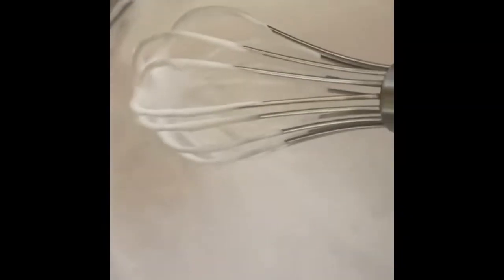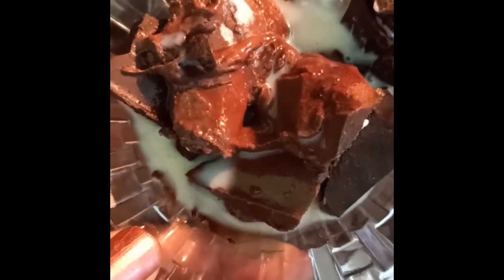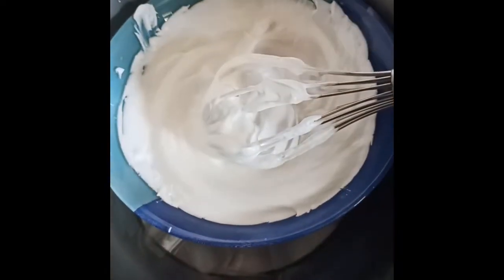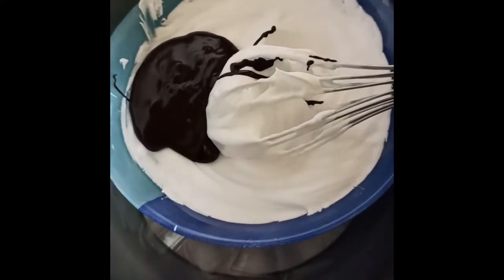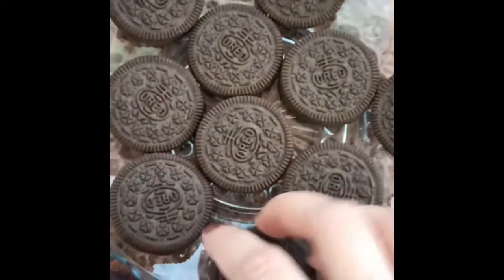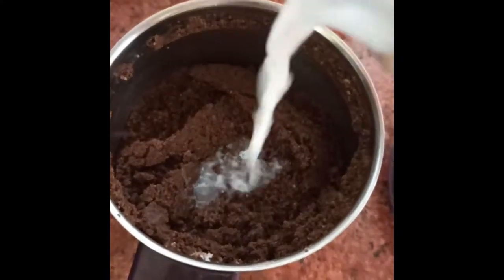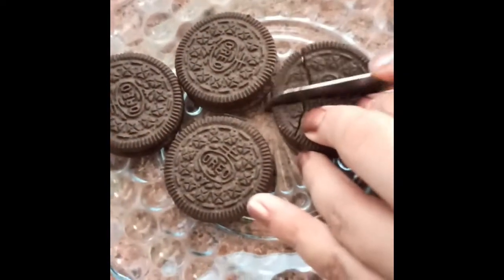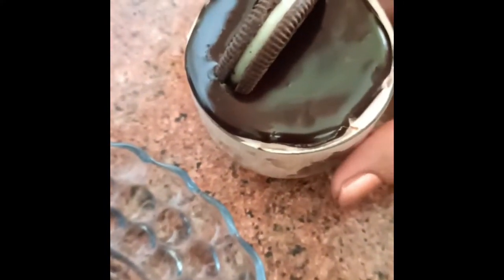Oreo chocolate mousse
Hey friends, I hope you are doing good in lockdown. So here is a simple yet yummy desert in my kitty today . It’s is simple Oreo chocolate mousse with very less ingredients.

Ingredients:-
1 cup whipped cream
1/2 chocolate compound (mix or you can take any kind of one dark or milk )
Oreo biscuit-15 pieces

Method:-
Take one bowl and place some ice cubes over it . Now take whip cream in another container and whip until it is solid kind of texture.
Take chocolate in a bowl and micro for 10 secs . Pour 2 spoons of milk and mix and again melt for 10 secs or it is done .
Let this  chocolate rest for 5 mins in refrigerator so that gets thicken .
Now mix 2-3 spoons of chocolate in whipped cream prepared .
Let it rest for 5 mins in refrigerator.
Take out Oreo biscuit from packet and keeP aside  4 biscuit and rest grind in a grinder adding two spoon of milk .
Now take a glass of any container which you are using for mousse.
Set one layer of Oreo biscuit, then fill the rest with chocolate cream.and cover the upper side with chocolate sauce .
Take Oreo biscuit and cut into two halves and now decor above the mousse . And sprinkle some choco chips .
Refrigerate for 10-15 mins and serve chilled.